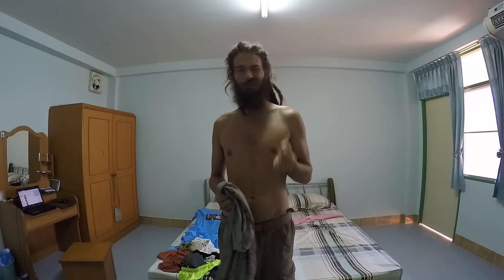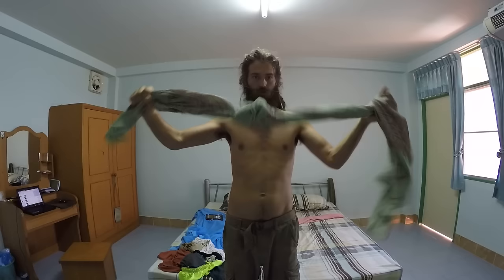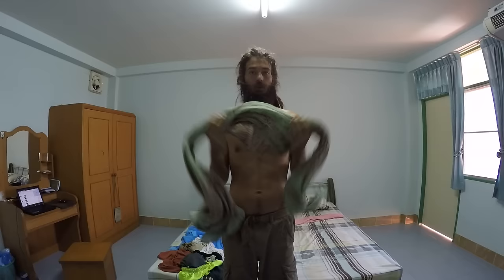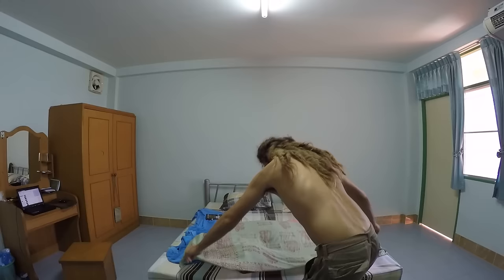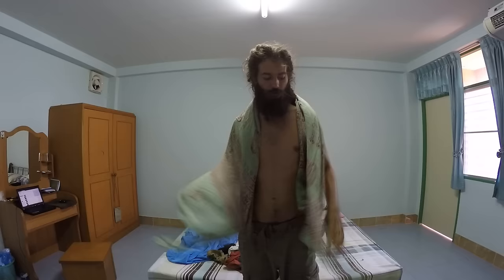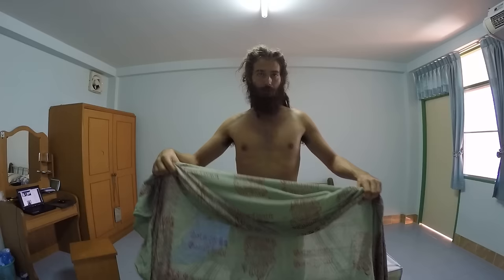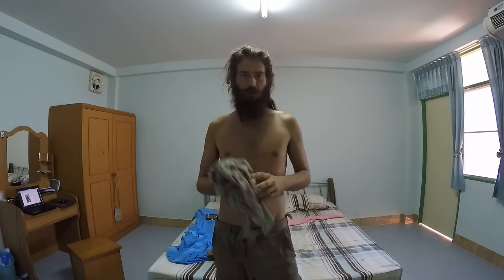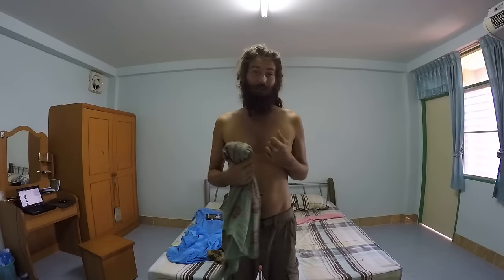ULTRALIGHT TRAVEL GEAR: THE SARONG - THE ULTIMATE MULTI PURPOSE ITEM